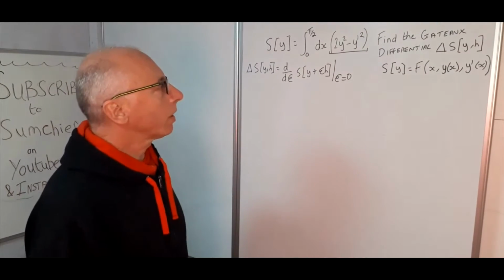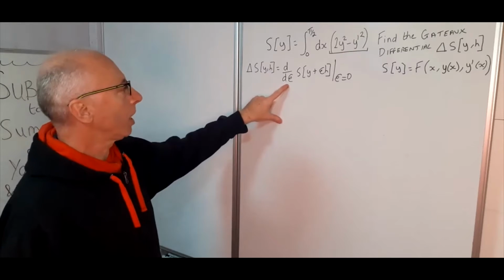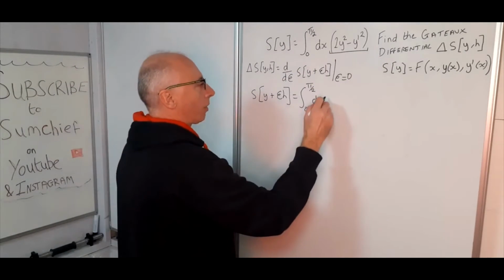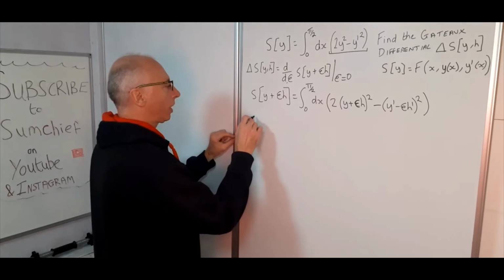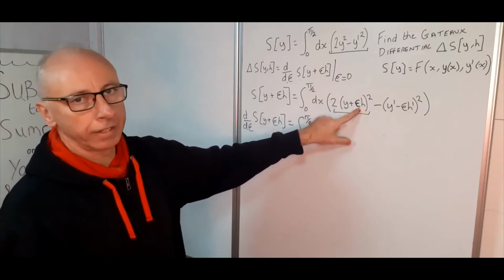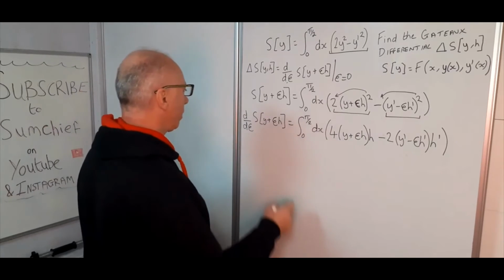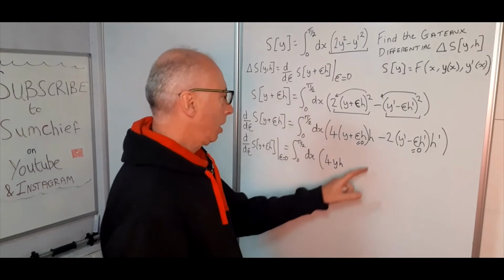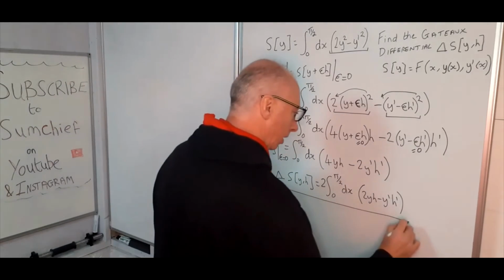Calculate the Gateaux Differential of a Functional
Here we calculate the Gateaux Differential of a Functional
F=2y^2-y'^2
If y(x) and y(x) + eh(x) are admissible functions, so that
h(a) = h(b) = 0, the Gateaux differential is given by the relation shown in the video and for y to be a stationary path this must be zero for all allowed h. This leads to n
coupled Euler–Lagrange equations